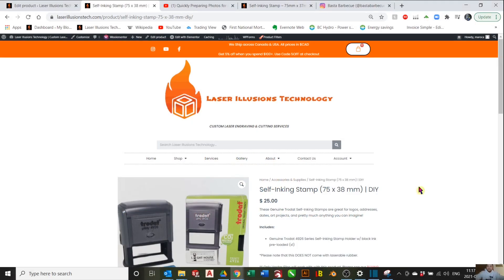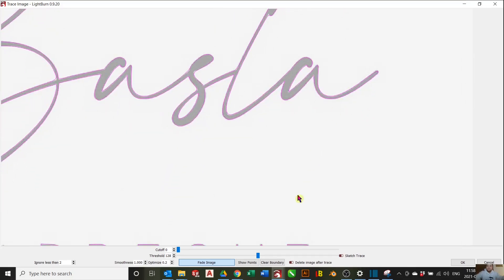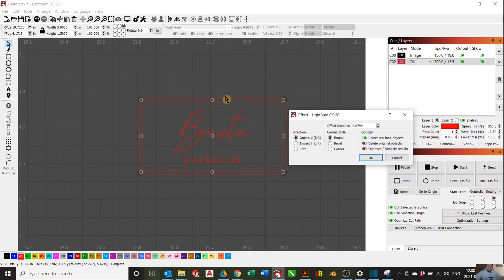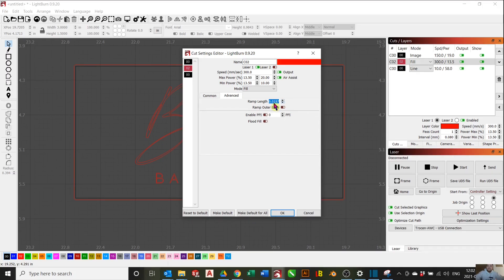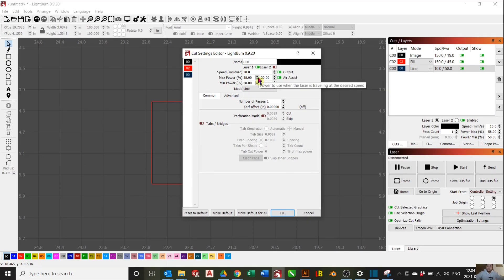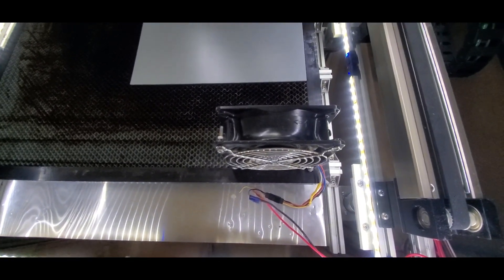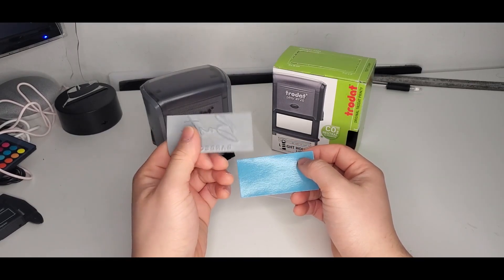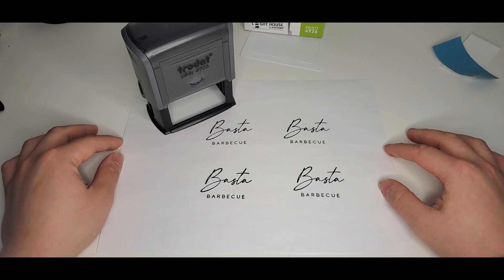How to make Self-Inking Stamps | LIT Tutorials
In this video, I will teach you how to create self-inking stamps using a CO2 Laser Cutter & Engraver

0:00 - INTRODUCTION
01:12 - Creating and preparing your stamp design
08:24 - Laser engraving & Cutting your stamp
11:21 - Installing your design on the Self-Inking Stamp

Cheers!

Marco, LIT